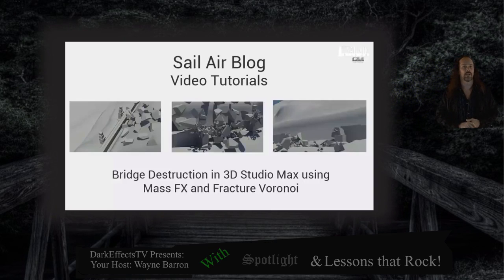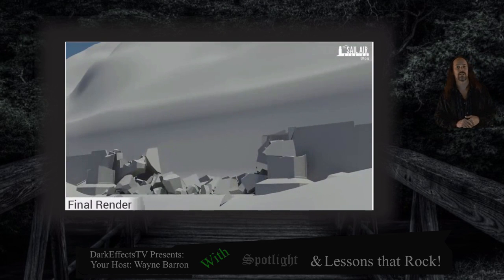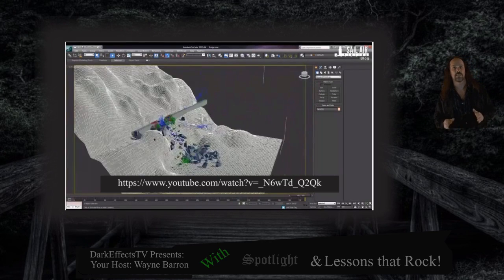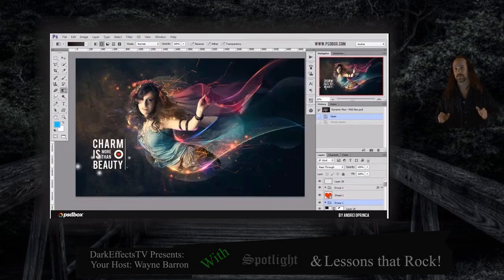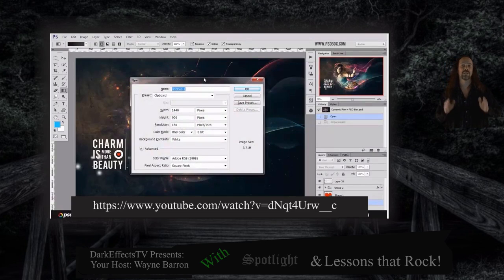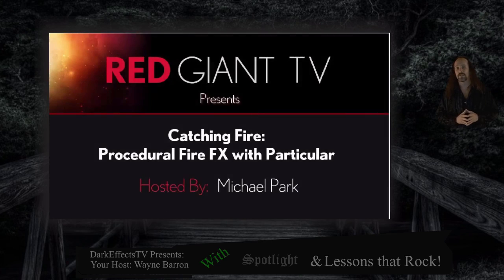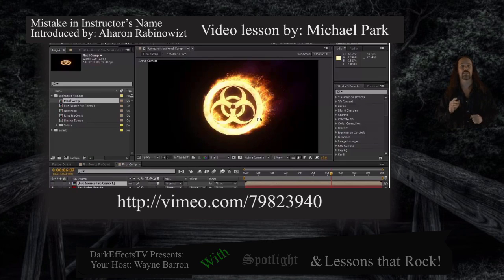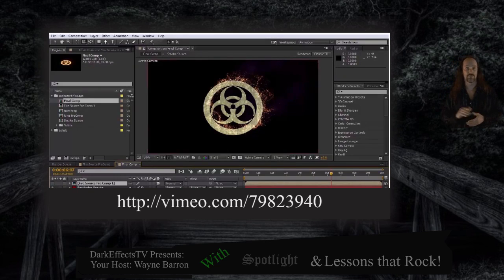Dark Effects Spotlight Episode #1 - 3ds max, Photoshop, and After Effects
welcome to Spotlight by Dark Effects Studio
We have been wanting to do this project for quite some time now.
In Spotlight, we hunt for some of the best lessons around, that
Show how to do something, in the particular program that is being used.

In this Spotlight.

The microphone
Audio-Technica AT2020USB Plus Condenser Microphone
UK Customers

UK Customers